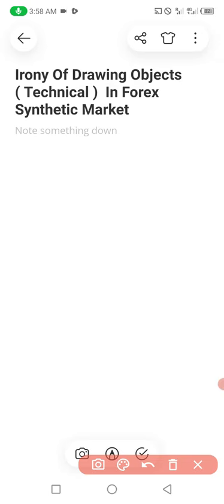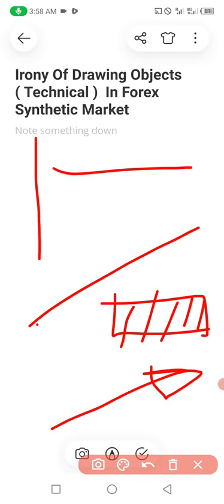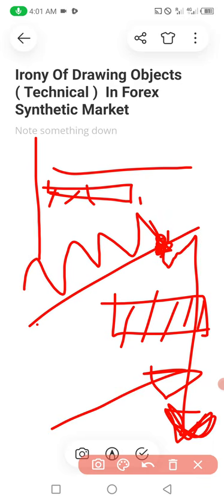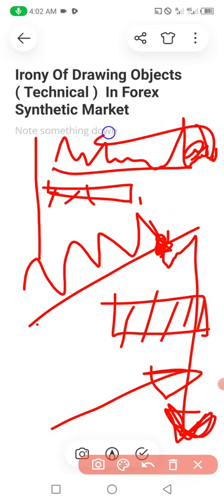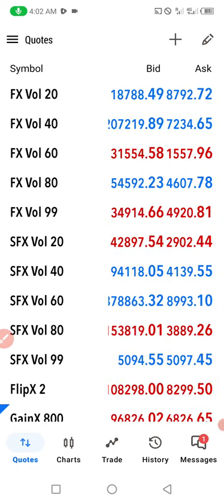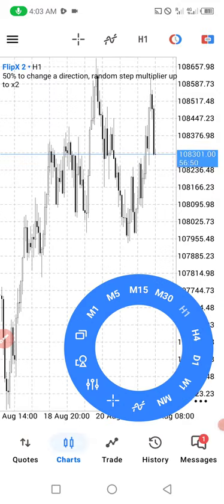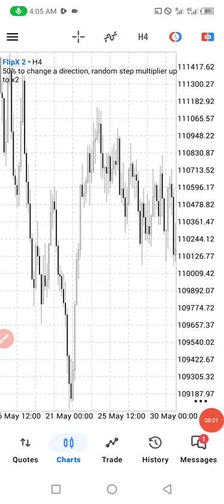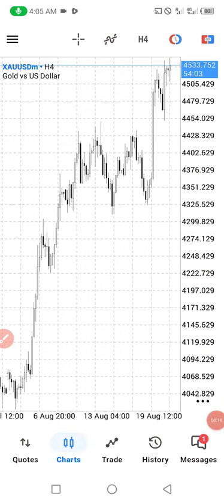Irony Of Drawing Objects ( Technical ) In Forex Synthetic Market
Note: Click the  above link to avoid registering on clone or other fake sites

Welcome on board to Eternal Wealth

         About Video
‎⚙️Assumption is when you hope for market to do something for you even when  you know it fails multiple times in the past
‎⚙️Assumption is also trying to reverse market when it is actually continueous and vice versa.
‎⚙️Assumption is fighting your instinct when you know that it is the truth.
‎⚙️Assumption is believing in wrong trade just because of pressure, impatience and fustrations.
‎ ⚙️Kill assumption , accept the facts and be bold to accept the truth.

          Weltrade Broker Registration Guide

‎Weltrade is only Global  Broker with the following
‎Unlimited Leverage
‎Instant Fast Deposit / Withdrawals
‎Unlimited  Withdrawals
‎Offer Synthetic , Forex, gold , Stocks And Indices Assets
‎Best Customer Service
‎Lowest Spread
‎ How To Sign Up On Weltrade To Start Trading
‎⚙️ look for registration button to fill your emails, password . You can see registation button by clicking top right hand drop down menu.   Use any  working  email.
‎⚙️Verify your email.
‎⚙️Open real account
‎⚙️ Verify your identity using any of the below documents :
‎International passport
‎Drivers Licence
‎National Id
‎⚙️Verify Your Proof Of Address
‎Using any of the following
‎Bank Statement
‎Electricity bill
‎Water bill
‎⚙️Download mt5 or mt4
‎Go your email to get your login number and password